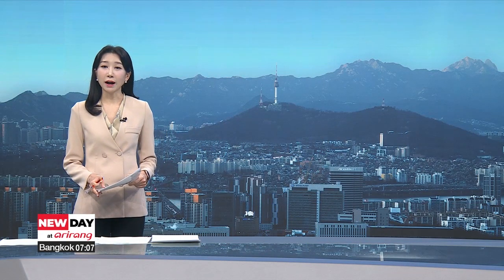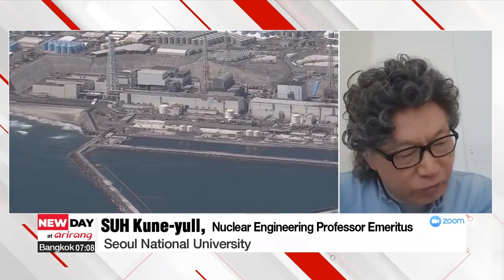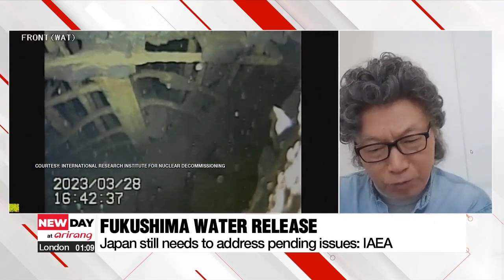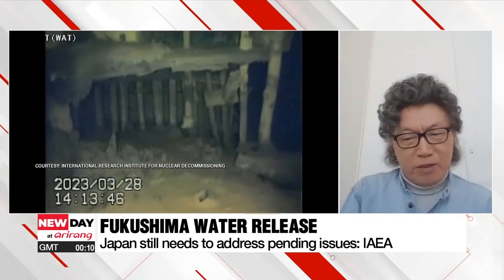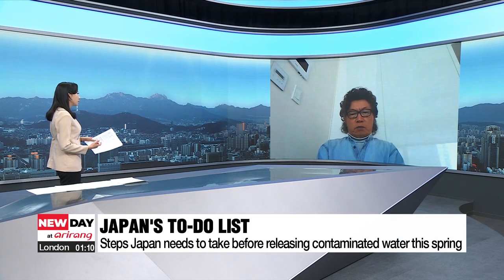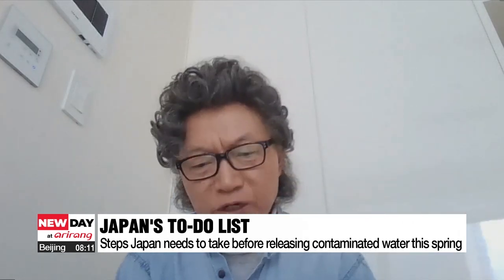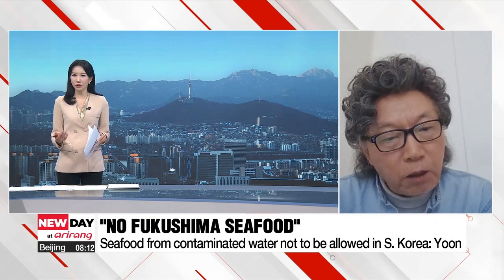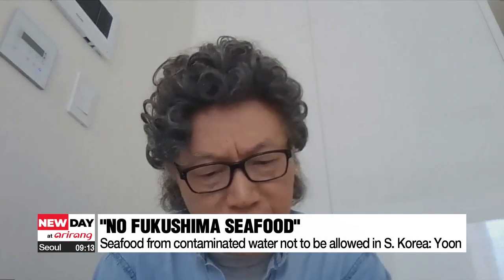On-point: Can seafood from Fukushima be prevented from entering Korea?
후쿠시마 오염수•수산물, 막을 수 있나?

According to the latest report from the IAEA, Japan’s Fukushima water monitoring is reliable to a large extent, albeit with some worrisome unresolved matters.
How safe is it to release the contaminated water? And how has Japan prepared for this?
For more, we're joined by Suh Kune-yull, Nuclear Engineering Professor Emeritus from Seoul National University.

Welcome to the program.

1. The recent IAEA report pointed out that Tokyo still needs to address some lingering concerns regarding the water release plan. Please walk us through the report briefly, what are the concerns?

2. What steps or procedures does Japan need to take now before releasing the contaminated water into the sea this spring? What’s on top of their to-do list to ensure it is safe?

3. President Yoon Suk Yeol has stressed no seafood linked to Fukushima will be allowed into South Korea. How possible is the plan? Can we really prevent that seafood from flowing into the country?

4. What steps do you think the South Korean government should take ahead of the water release? And what is Seoul likely to do?

Thanks for joining us this morning.

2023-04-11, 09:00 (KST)